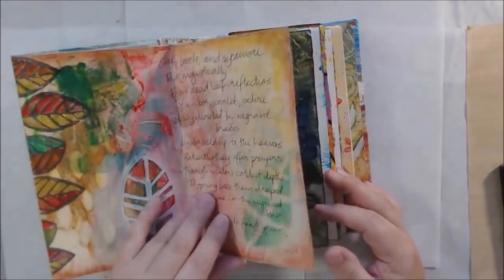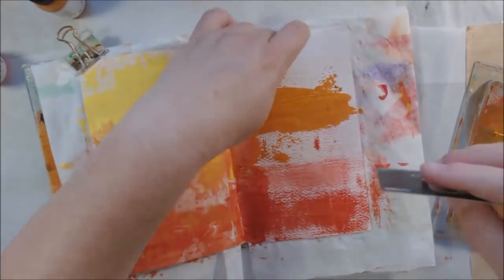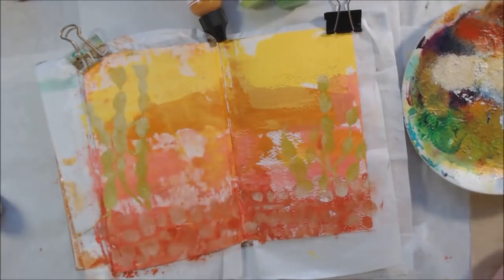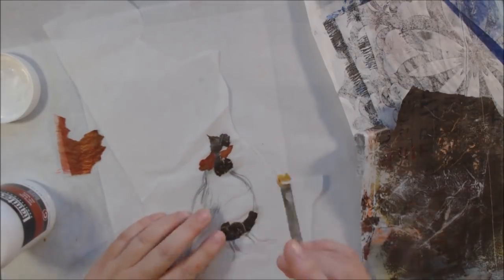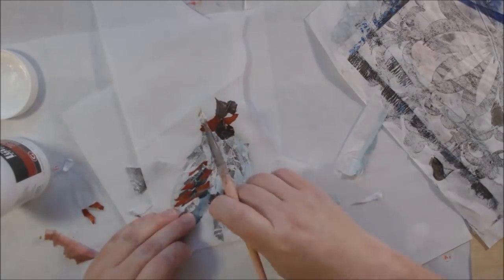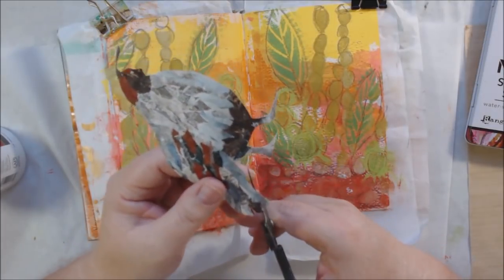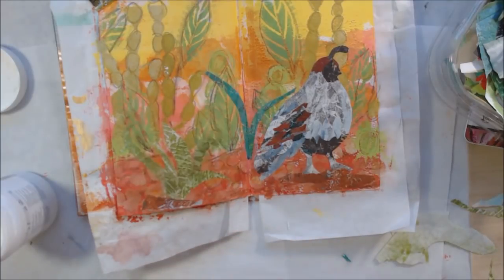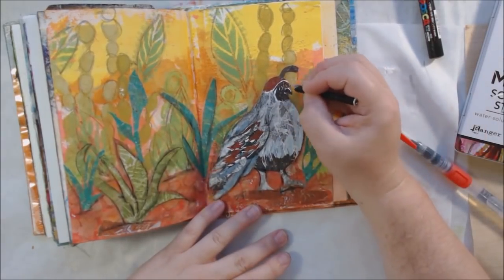Mixed Media Art Journal Page with Paper Painting Collage - Quail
A new mixed media collage art journal page in a very old homemade journal. A scraped paint background with stenciling and paper painting style collage quail.

White heavy gesso
Dina Wakely acrylic paints:
Dina Wakley scribble sticks
Stencilgirl stencils:
Artist sponge
Deli paper
Various scraps of gel printed deli paper – gel plate
Liquitex matte GEL medium
Scissors with Teflon coating
Stabilo ALL pencil, black
White Posca pen